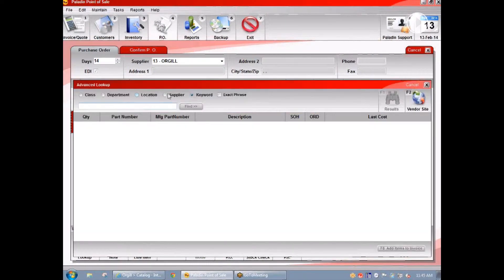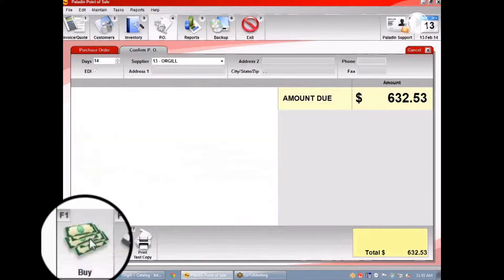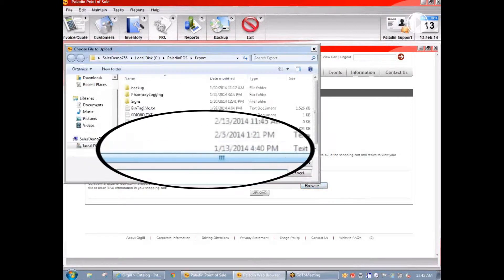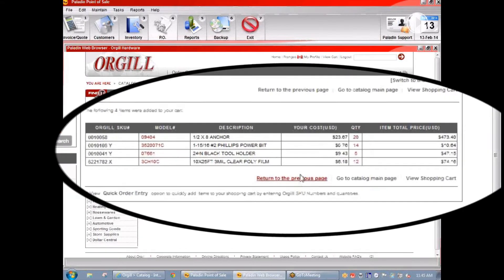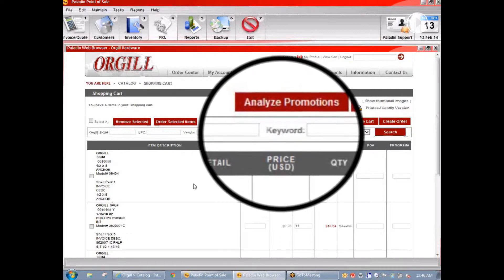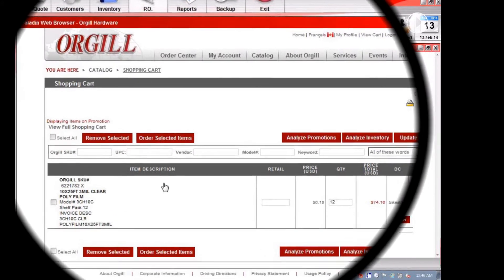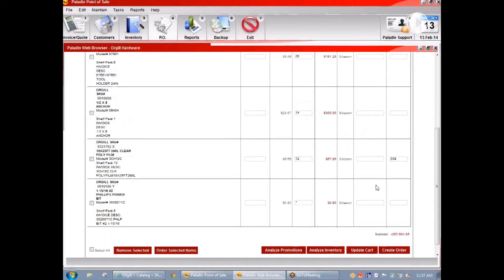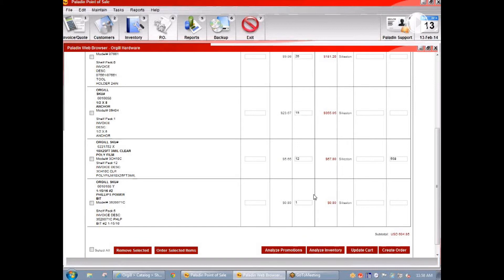Orgill Store Front and Promo Codes in Paladin POS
A new purchase order upload option is available to all Paladin Point of Sale (POS) stores that use Orgill EDI. Now, when a PO is completed and ready to be sent to Orgill, the Orgill Store Front website will launch and be displayed inside a Paladin browser window.

From this window you will instruct the Orgill site to import your order, research warehouse available-to-ship quantities as well as review your entire order for items that may be under promotion from Orgill.

To learn more about the Orgill Store Front feature, click on this